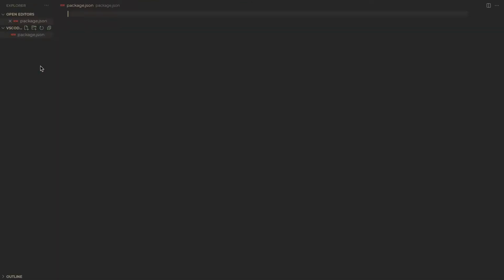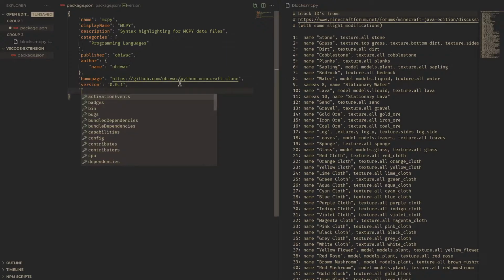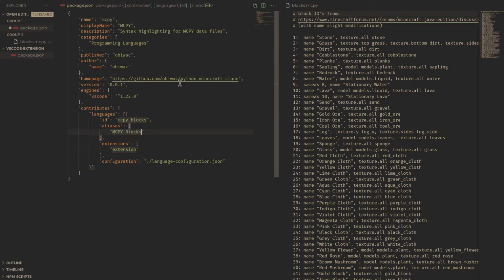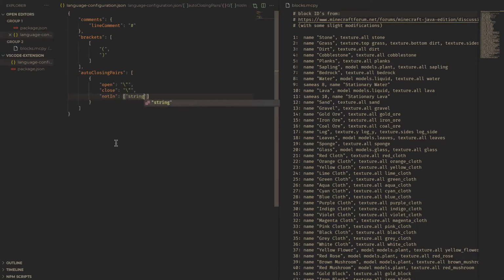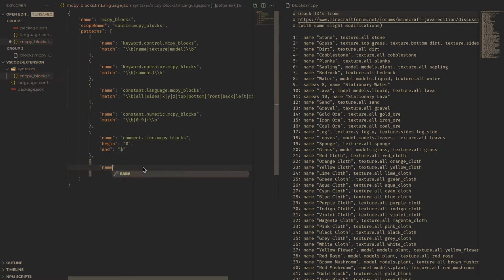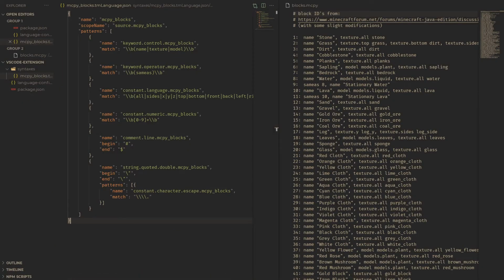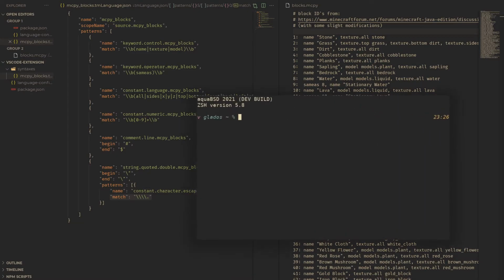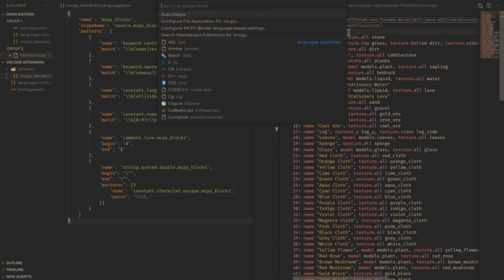Creating VSCode extensions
Chapters:

0:00 Intro
0:15 package.json
1:11 language-configuration.json
1:34 Grammar
2:33 Installing